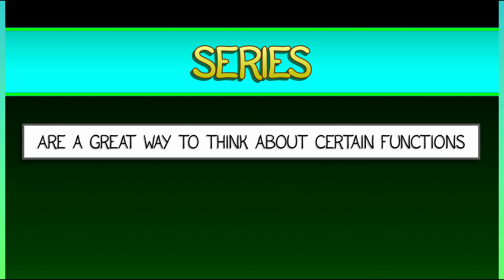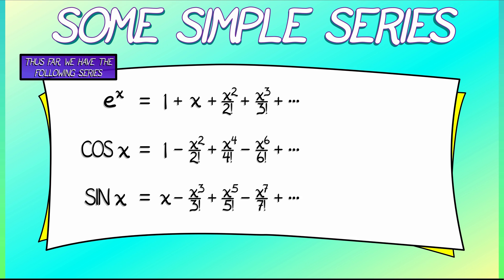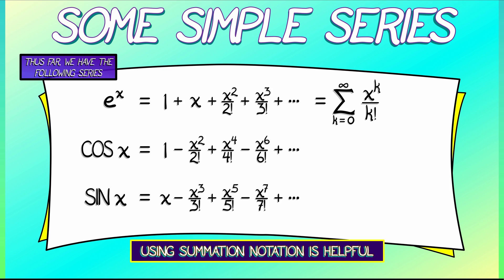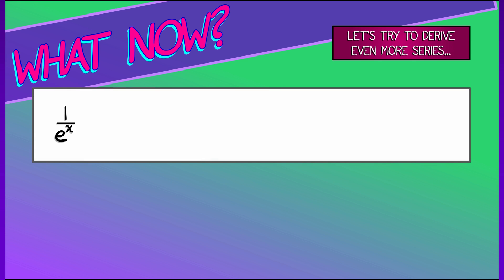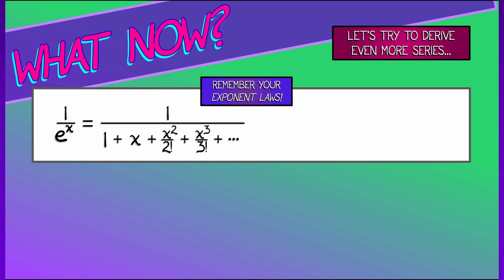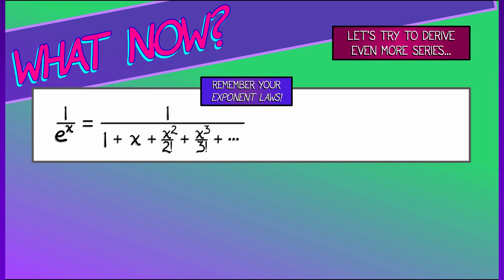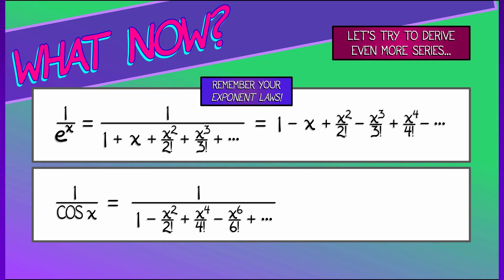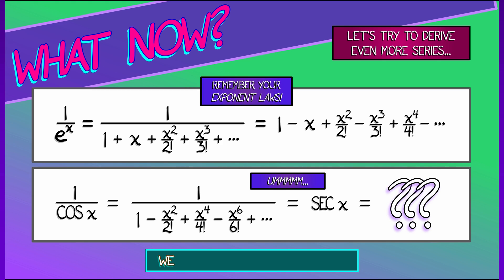CalcGREEN 1 : Ch. 3.1 : More Series?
As we review the three series we have derived thus far, we are left with the question of how to generate more.